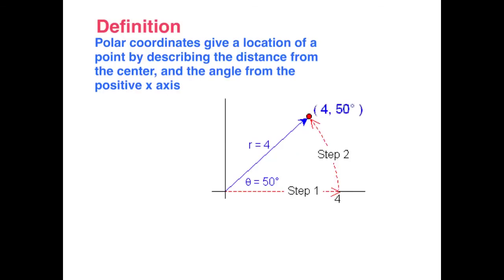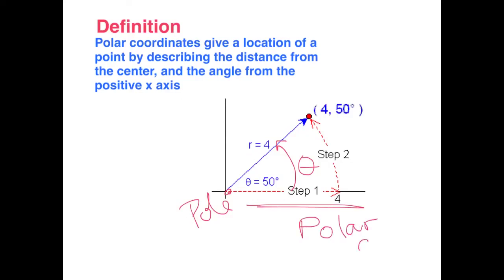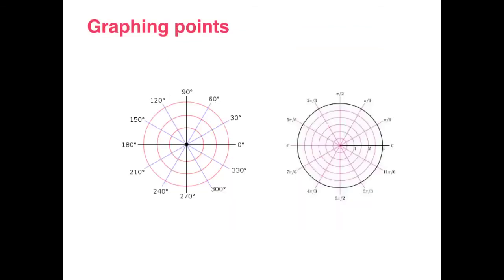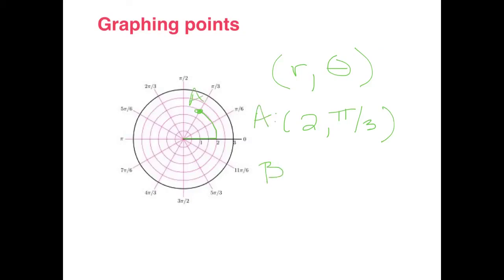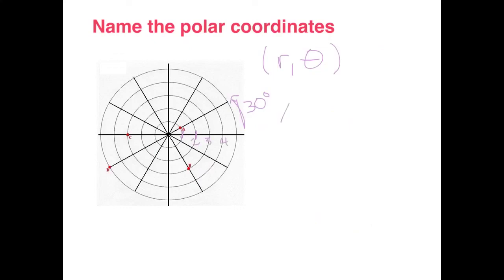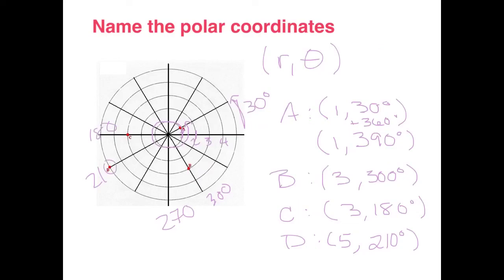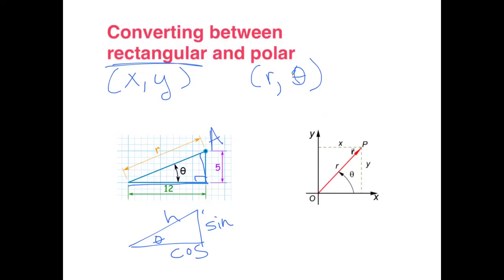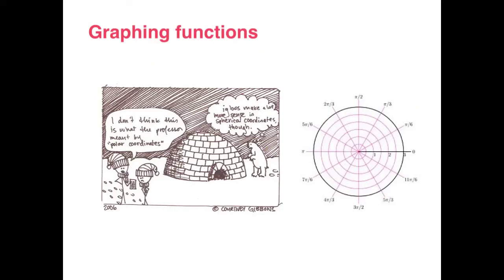Introduction to Polar Coordinates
How to graph polar coordinates